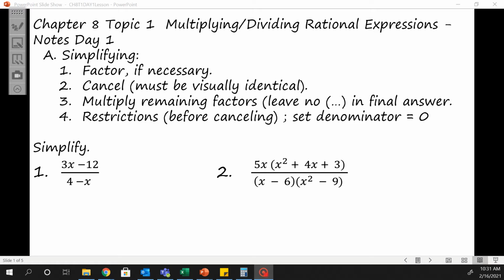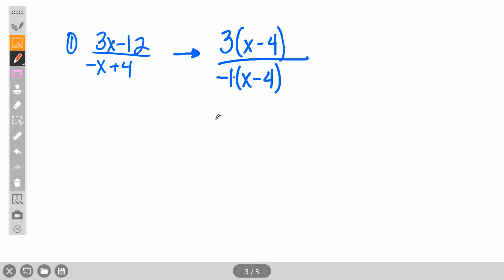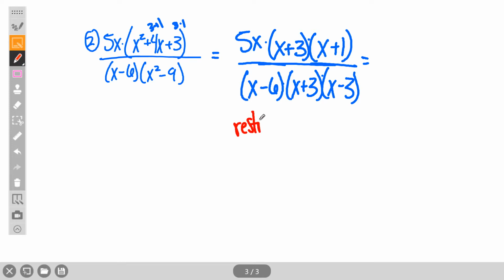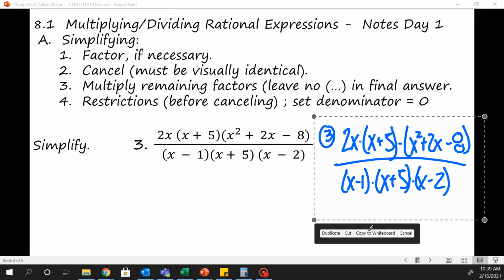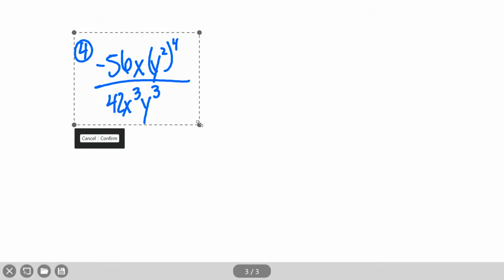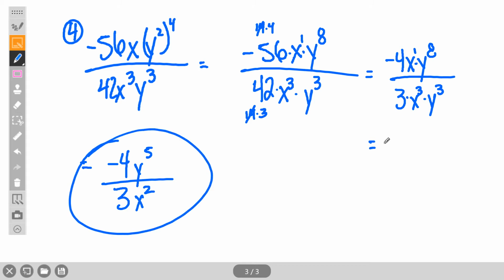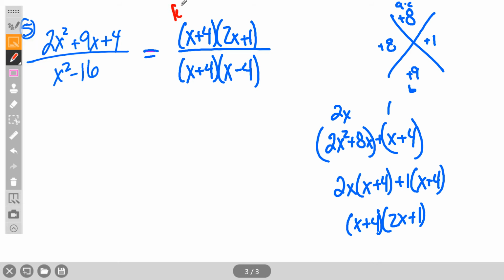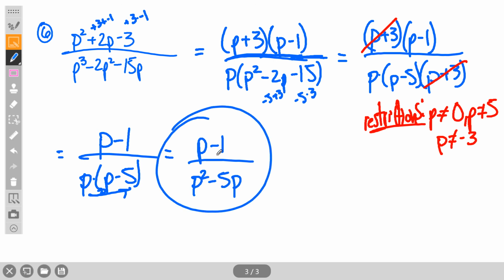(DAY 1) Chapter 8 Topic 1 - Multiplying/Dividing Rational Expressions